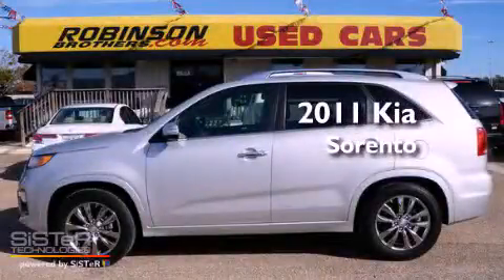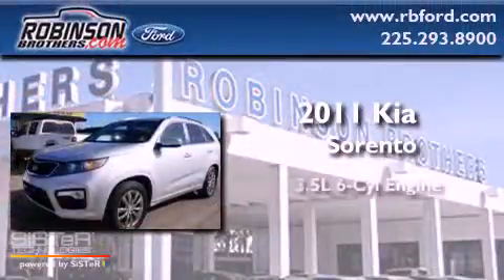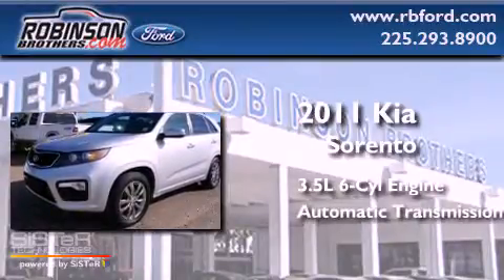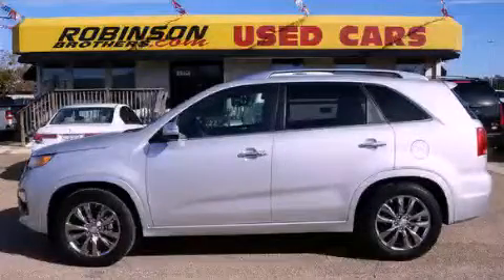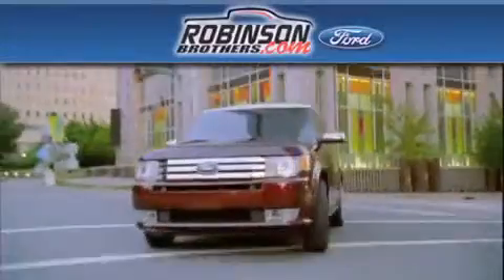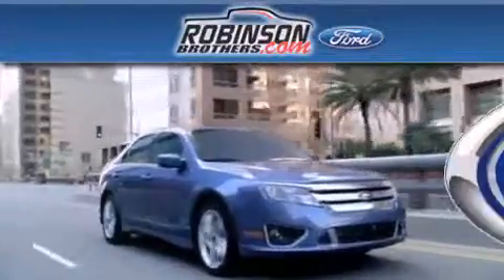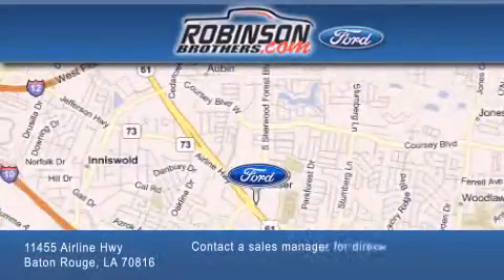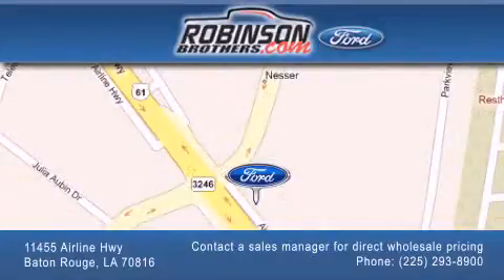2011 Kia Sorento Baton Rouge LA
Year : 2011
 Make : Kia
 Model : Sorento
 Engine : 3.5L V6 DOHC 24V
 Trans . : Automatic
 Exterior : Silver
 Miles : 23,345
 Interior : Black
 Stock : L134ES3